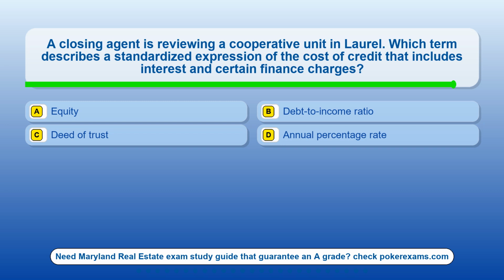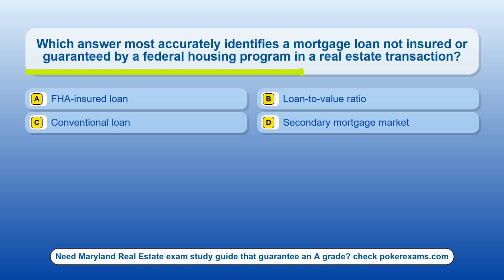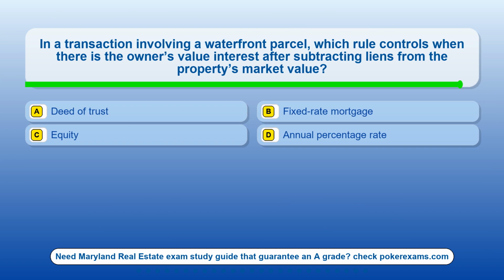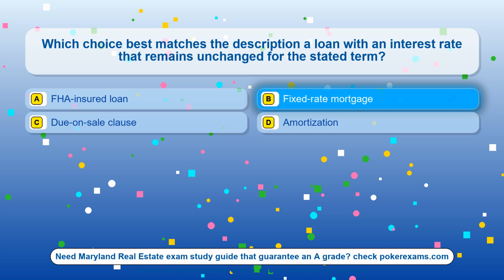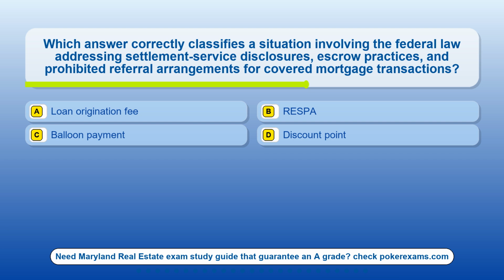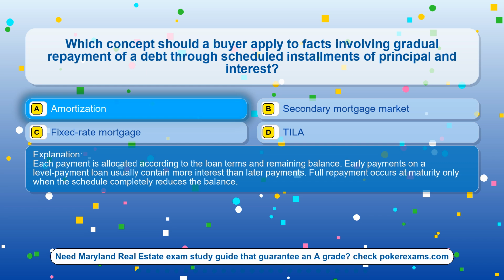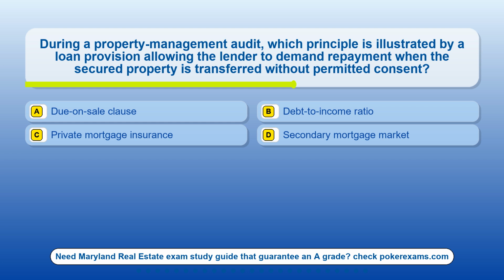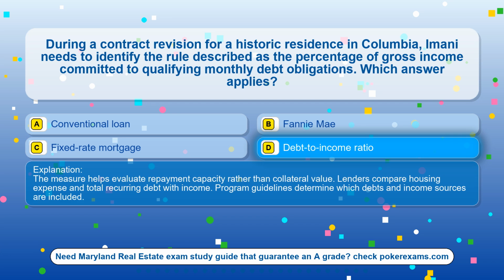Real Estate Finance Practice Test